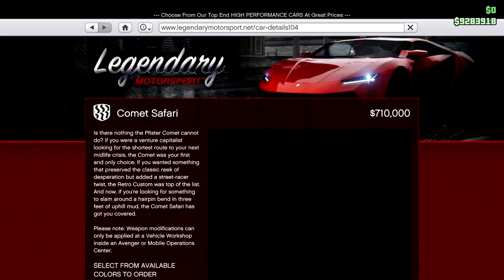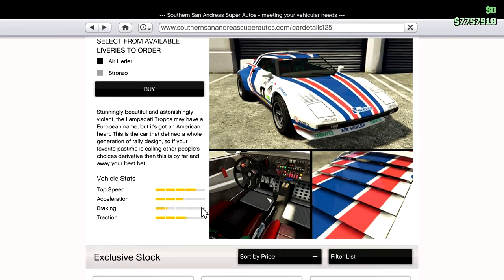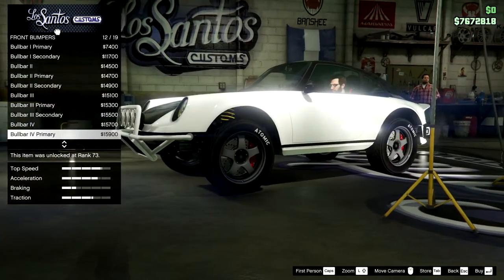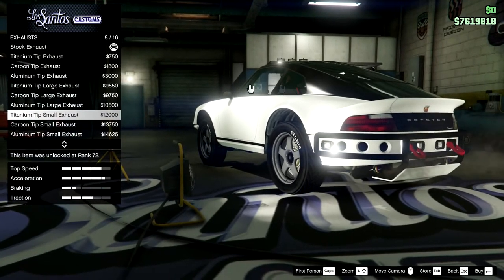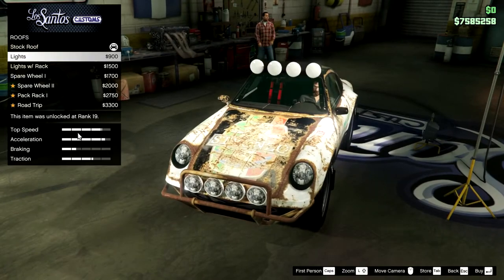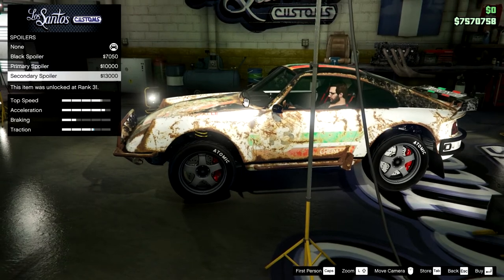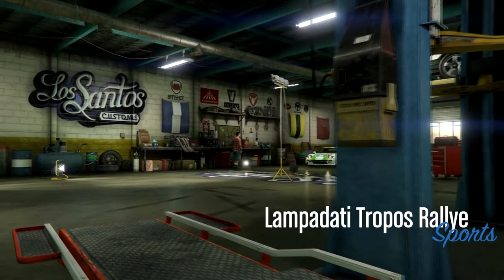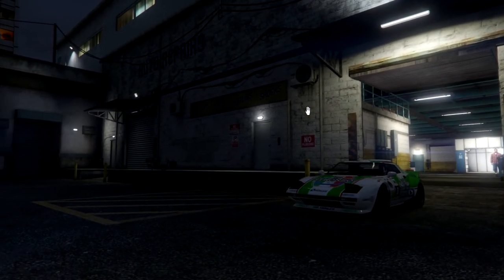Comet Safari and Tropos Rallye Purchases: Let's Play GTA5 Online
Purchasing the Comet Safari and Tropos Rallye.

Nuff said.

Game Play Date: January 18, 2019